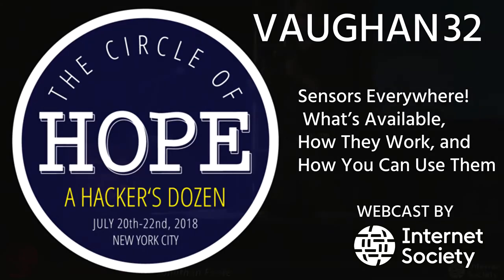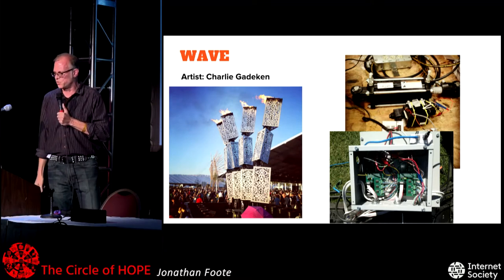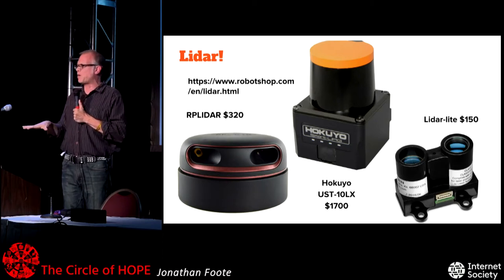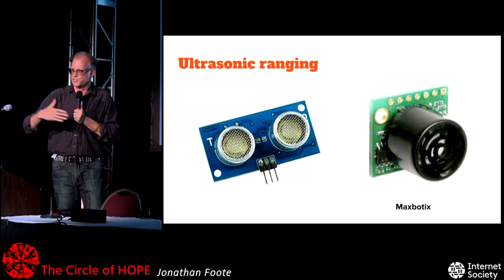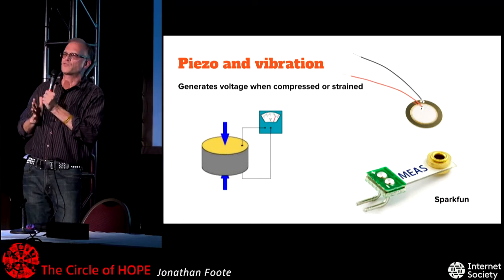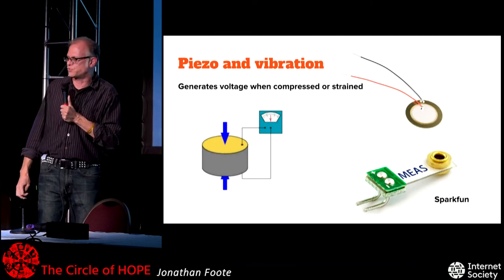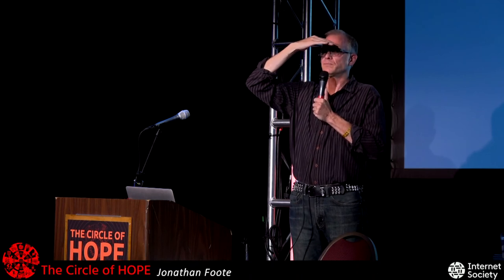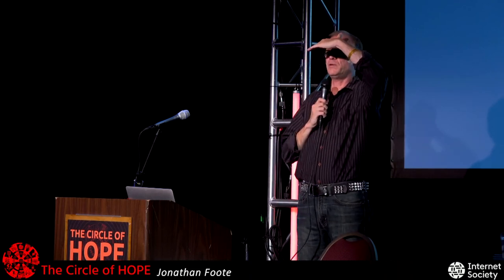The Circle of HOPE (2018): Sensors Everywhere! What’s Available, How They Work, and How To Use Them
[Full title: Sensors Everywhere! What’s Available, How They Work, and How You Can Use Them]

Sunday, July 22, 2018: 6:00 pm (Vaughan): From the IR sensor in the bathroom to the face detector in your phone, sensors are everywhere. Jonathan will give a guided introduction to the vast zoo of electronic sensors available. From commonplace accelerometers to sensitive pulse oxygen meters, come learn about a wide variety of sensors, how they work, and how you can use (or hack) them. He will cover sensors from the commonplace to the exotic: optical sensors including affordable lidar, UV, and passive IR; magnetic and inductive sensors; MEMS pressure gauges and microphones; position and location detection; force, flex and strain gauges; temperature sensors and thermistors; and a variety of health and biosensors. Though this talk is at the level an electronics hobbyist will enjoy, even experts will likely find something they haven’t seen before.

Jonathan Foote